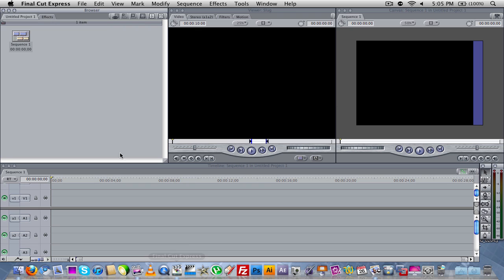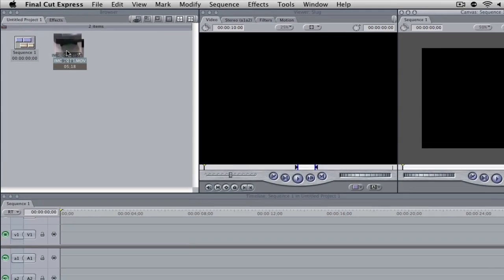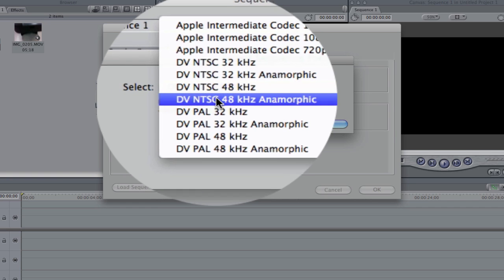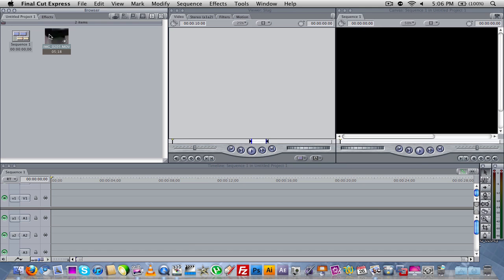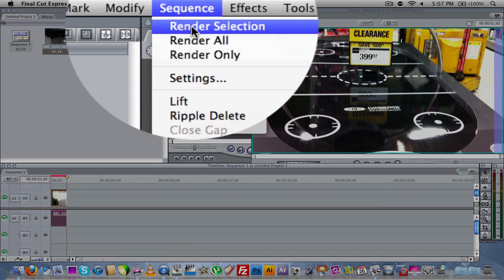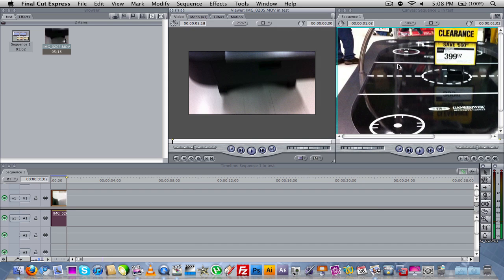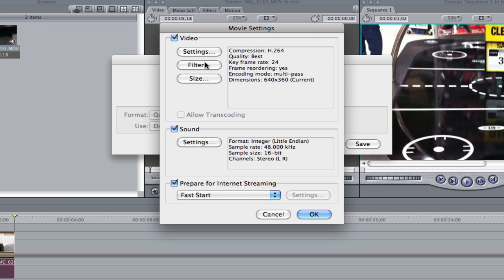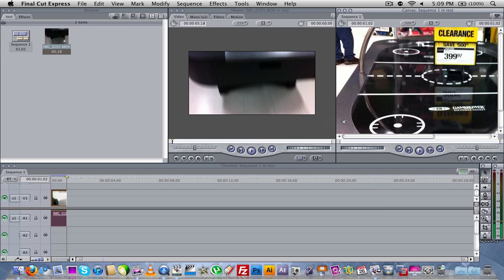How to render in 720p HD in Final Cut Express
Here are my export settings for final cut